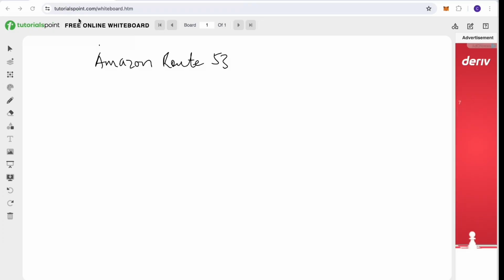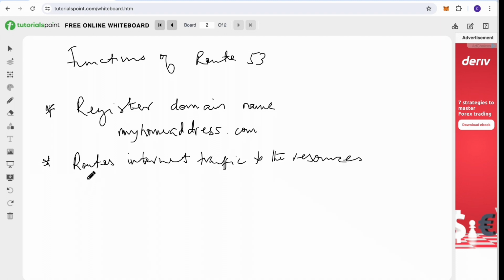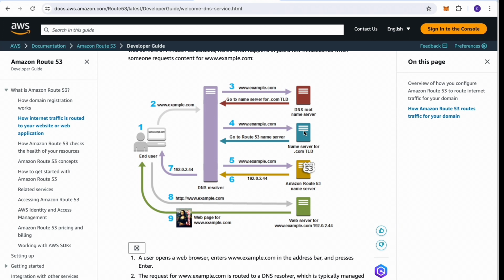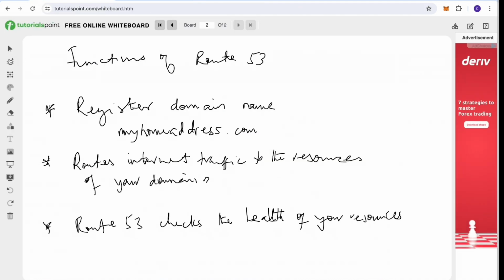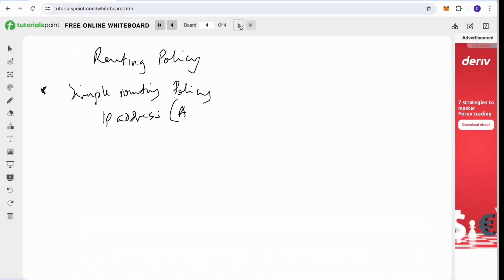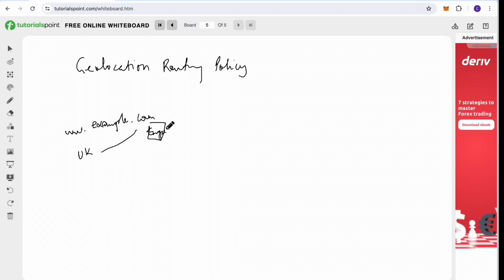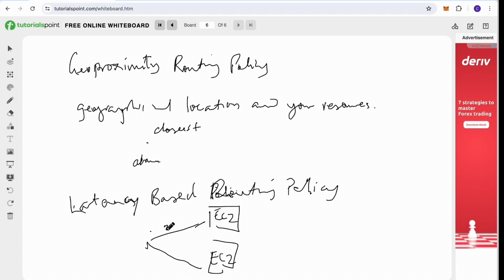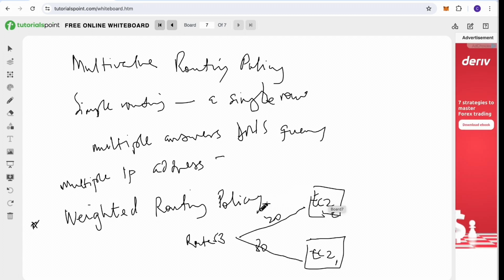AWS Route 53 Explained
Discover the power of AWS Route 53 in this detailed explanation video! Learn how to manage DNS, register domains, and route end-user requests efficiently. Perfect for beginners and experts alike, this guide covers everything you need to know about optimizing your web traffic with AWS Route 53.

Timestamp
00:00 Intro
00:50 What is AWS Route 53?
02:50 Functions of Route 53
04:30 How Route 53 routes traffic to the Domain
09:32 Route 53 Record Types
11:40 Route 53 Routing Policy
20:25 Outro